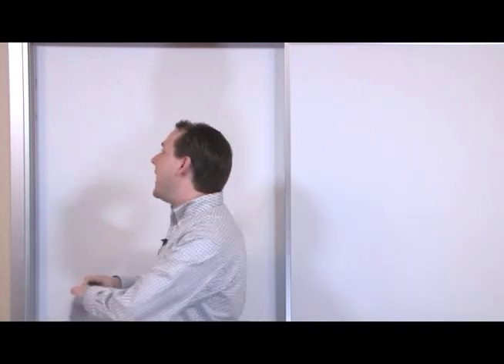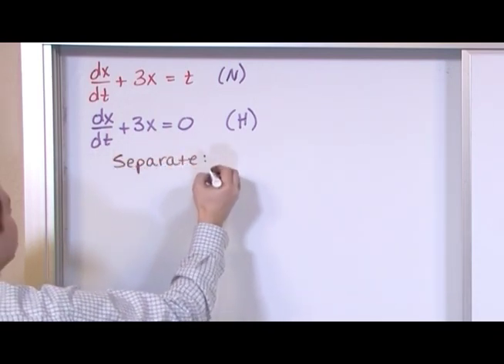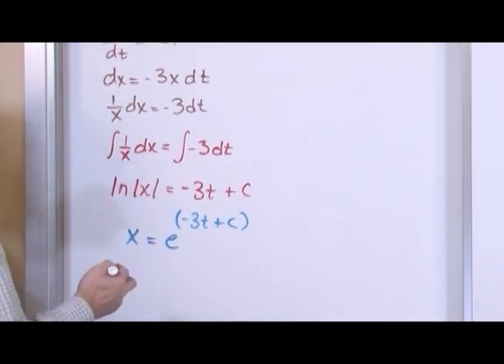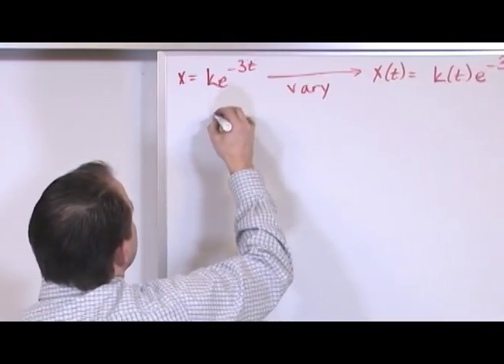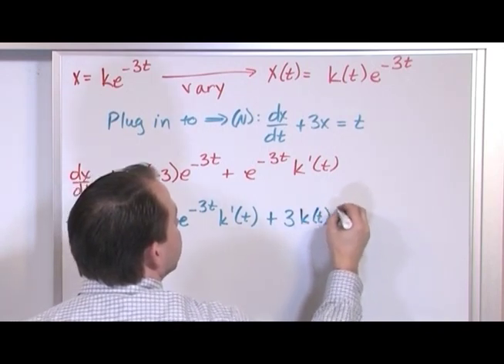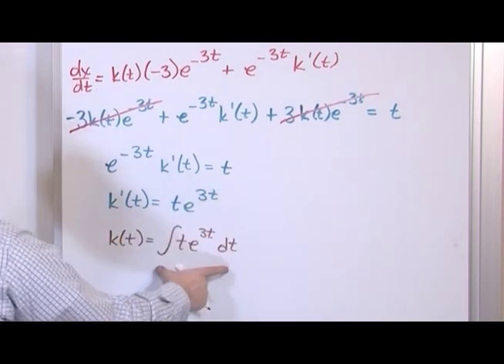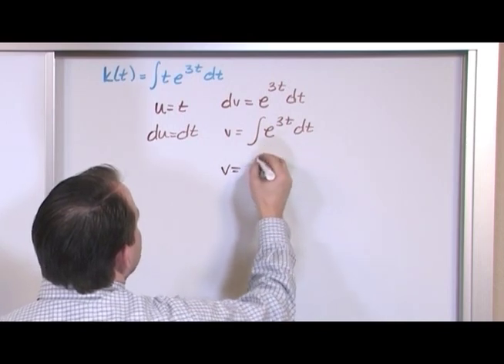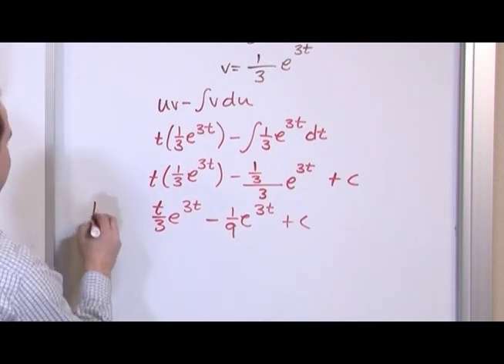Variation of Parameters Method - Differential Equations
Learn how to solve a differential equation using the method of variation of parameters.